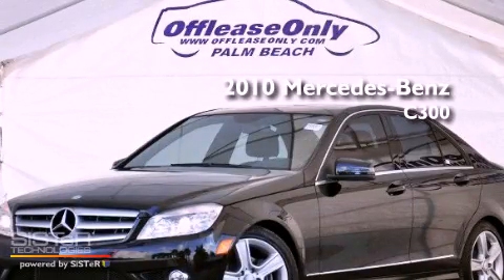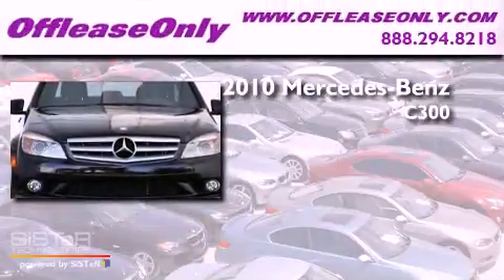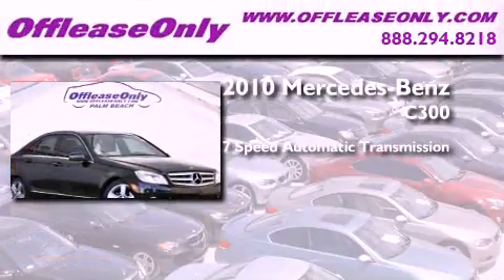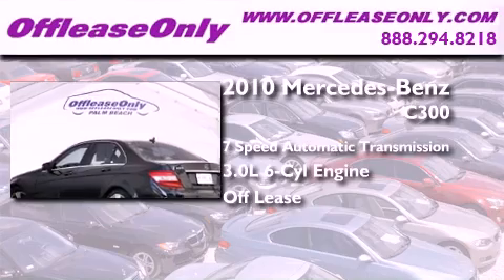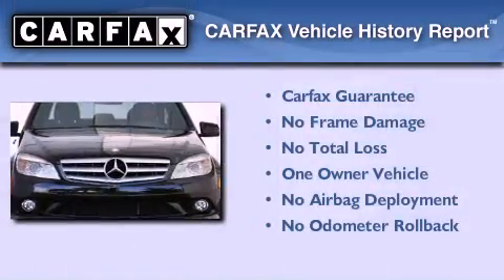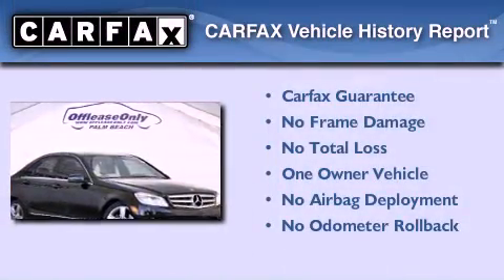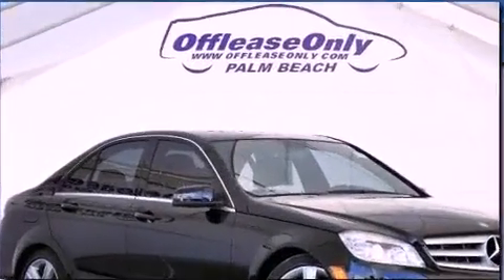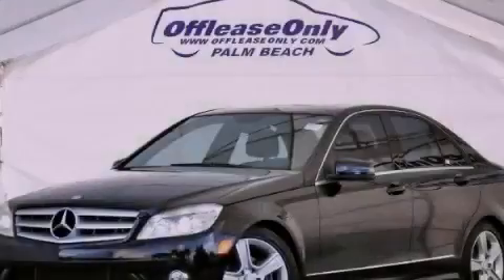Used 2010 Mercedes-Benz C300 Ft. Lauderdale FL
Year : 2010
 Make : Mercedes-Benz
 Model : C300
 Engine : Gas/Ethanol V6 3.0L/183
 Trans . : Automatic
 Exterior : Black
 Miles : 41,141
 Interior : Black
 Stock : 46657

 Used 2010 Mercedes-Benz C300 Lake Worth FL